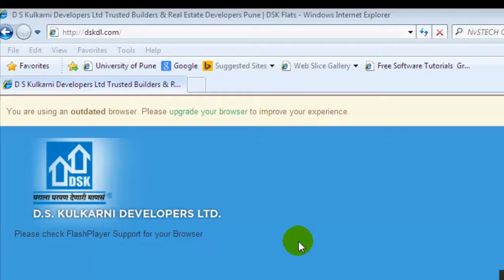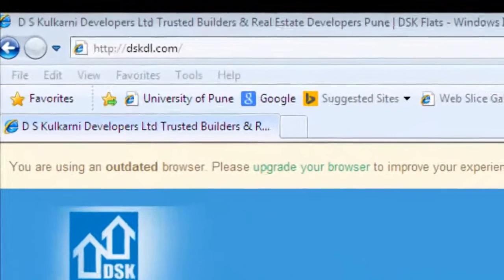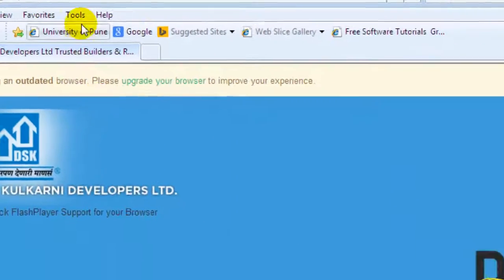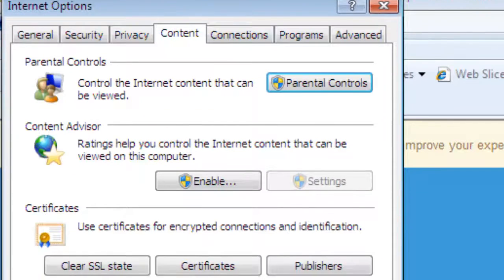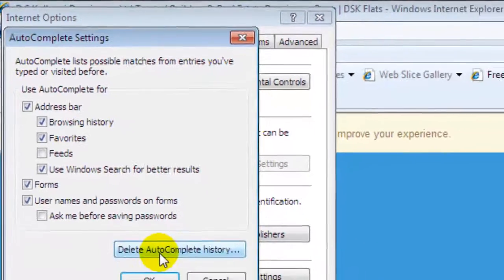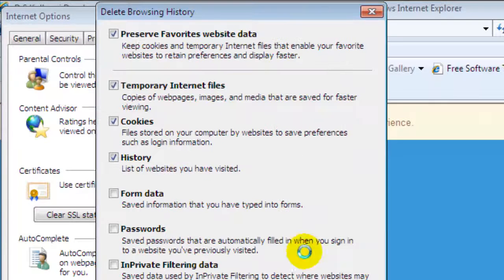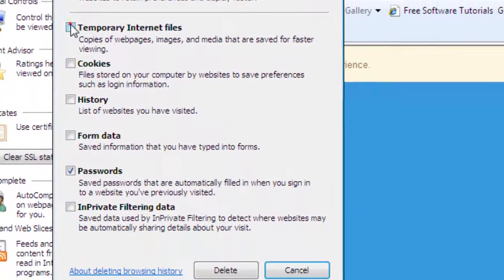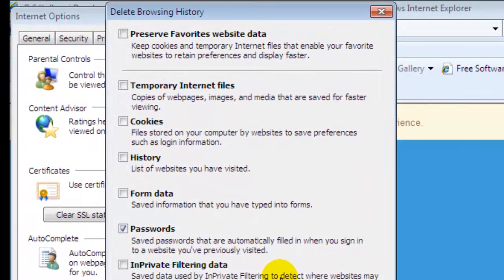How to remove saved passwords in internet explorer 8